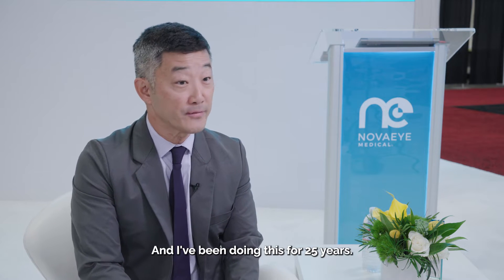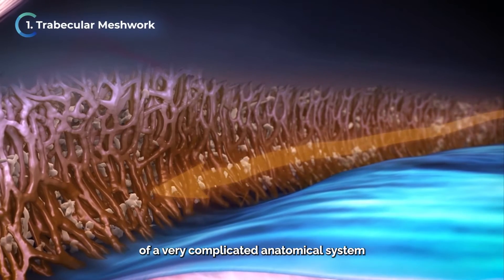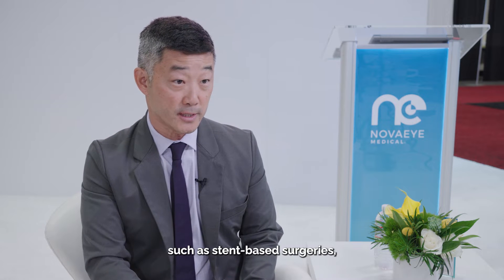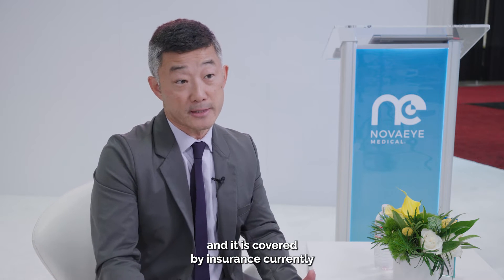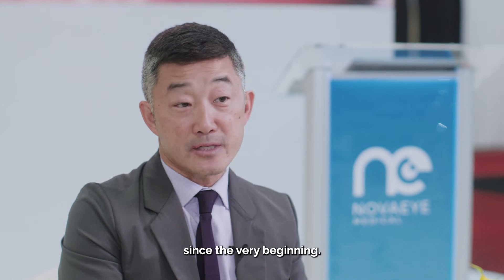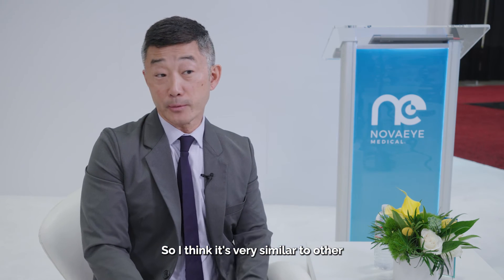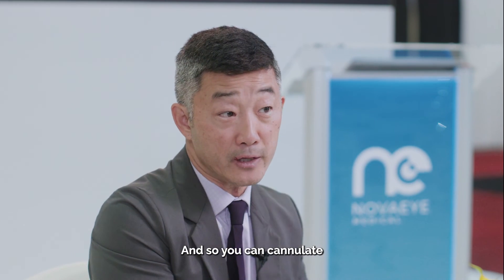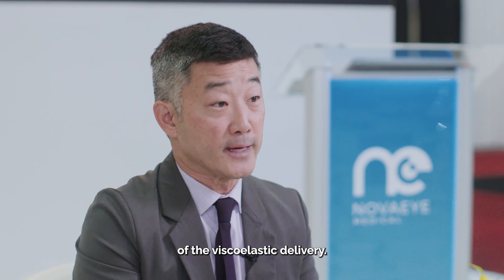Discussing all-things glaucoma and iTrack™ Advance with Dr. George Tanaka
Discussing all-things glaucoma and iTrack™ Advance with Dr. George Tanaka (San Francisco, USA)

The iTrack™ Advance has a US Food and Drug Administration (FDA) 510(k) and CE Mark (Conformité Européenne) for the treatment of open-angle glaucoma.

Indications for Use, USA: The iTrack™ Advance is indicated for fluid infusion or aspiration during surgery. The iTrack™ Advance is indicated for the cutting or disruption of the trabecular meshwork during goniotomy procedures.* The iTrack™ Advance is indicated for catheterization and viscodilation of Schlemm’s canal to reduce intraocular pressure in adult patients with open-angle glaucoma.

The ab interno surgical technique is not a cleared indication for the iTrack™ Advance in the USA.

* The iTrack™ Advance cutting function (goniotomy) is a Class 1 510(k) exempt device function that is not specifically indicated for the reduction of intraocular pressure (IOP) or the treatment of open-angle glaucoma.

Indications for Use, International: The iTrack™ Advance is indicated for fluid infusion or aspiration during surgery. The iTrack™ Advance is indicated for catheterization and viscodilation of Schlemm’s canal to reduce intraocular pressure in adult patients with open-angle glaucoma.

For more information in relation to approved labelling and indications for use, please